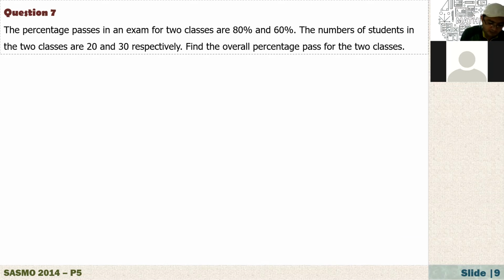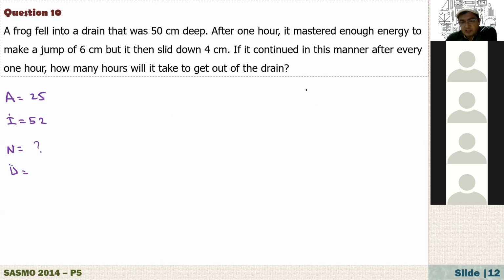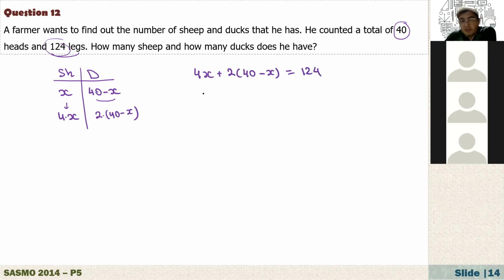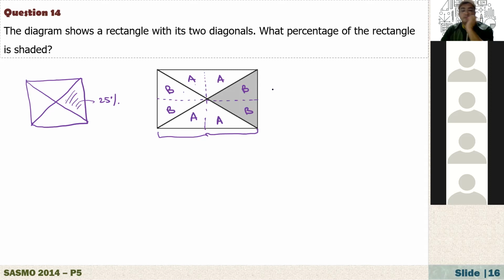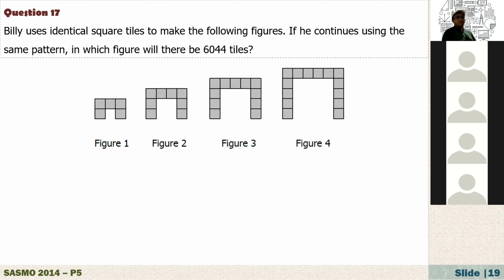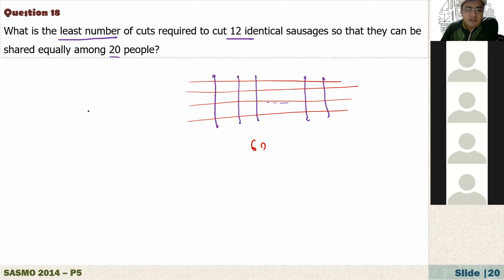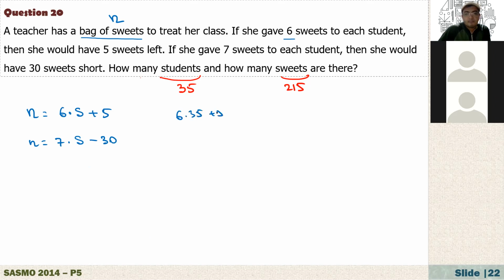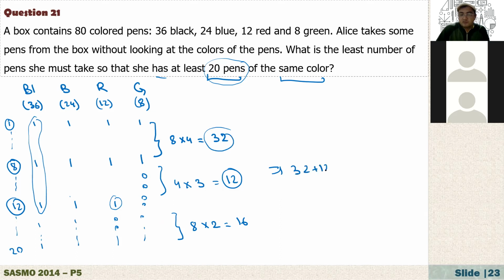G6B 2021-02-26 SASMO 2015 P5